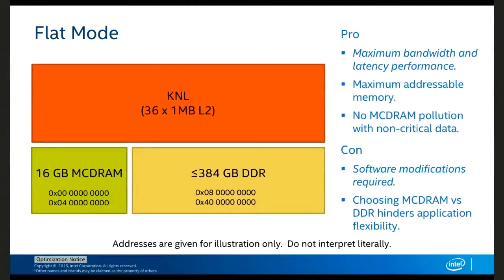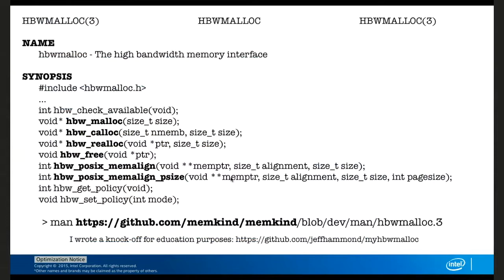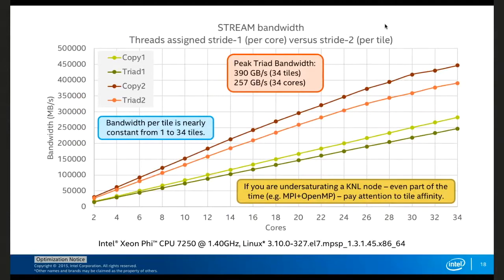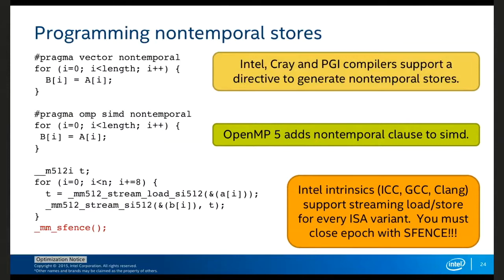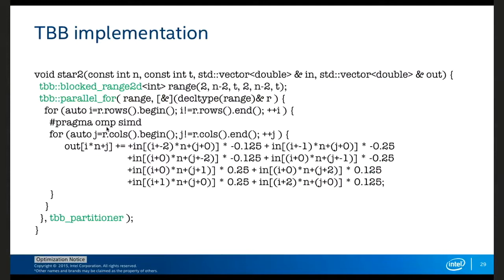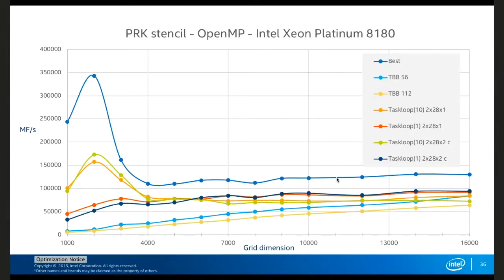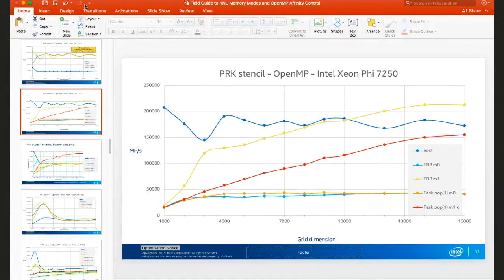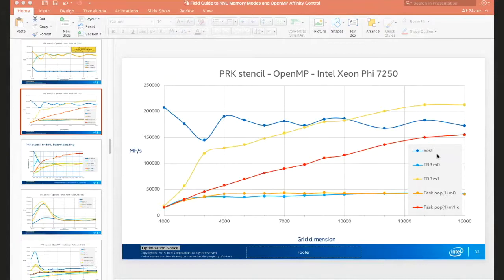A Field Guide to KNL Memory Modes and OpenMP Affinity Control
This interactive videoconference is on different usage models for MCDRAM in Intel Xeon Phi processors (Knights Landing) as well as OpenMP affinity control for Intel Xeon Scalable processors (Skylake). The STREAM benchmark and the Parallel Research Kernels are used to show how performance (especially memory bandwidth) depends on the different settings. The results demonstrate the trade-offs made between performance and programmability resulting from how high-bandwidth memory is exposed to applications. The talk also cover the importance of handling affinity properly when using threads in a NUMA environment.

This session is presented by Jeff Hammond, a System Architect at Intel. Jeff's focus at Intel is hardware-software co-design in the context of exascale numerical simulations. He contributes to the development of open standards for parallel programming, including MPI, OpenMP, OpenSHMEM, and ISO C++. Previously, Jeff was a computational scientist at Argonne (ALCF), where he did things related to MPI. His academic background is in computational chemistry. for details.

About ALCF Many-Core Developer Sessions:
These developer sessions are aimed at increasing the dialogue between ALCF users and the developers of many-core systems and software. Attendees are encouraged to bring any questions related to the ALCF's Theta system and/or the Intel Xeon Phi technology.